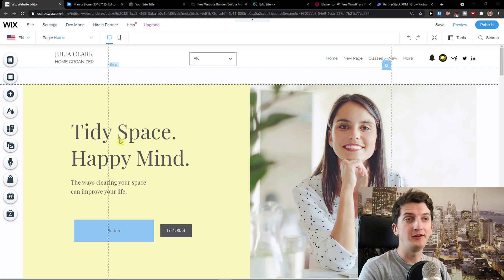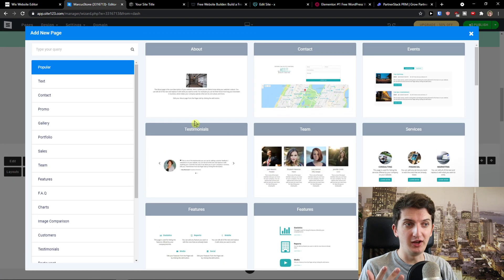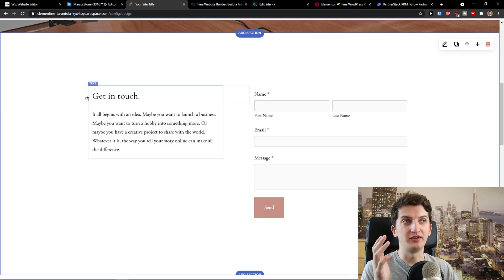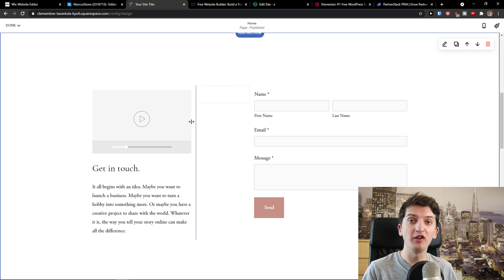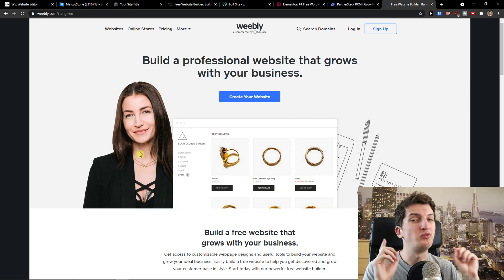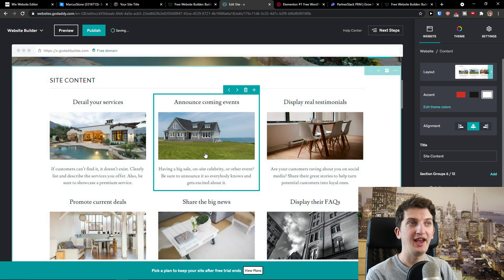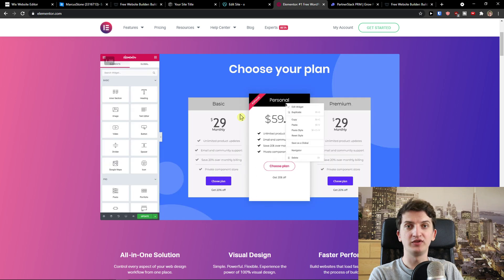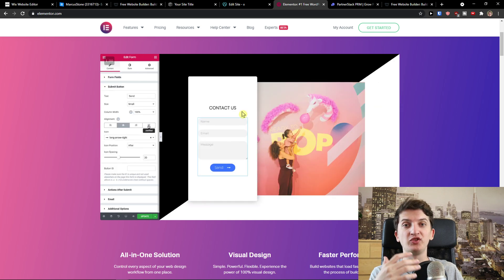TOP 5 WIX Alternatives - Best Website Builders For Beginners (2021)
GET AMAZING FREE Tools For Your Youtube Channel To Get More Views:
Tubebuddy (For GROWTH on Youtube):